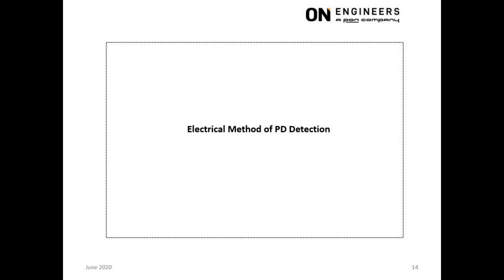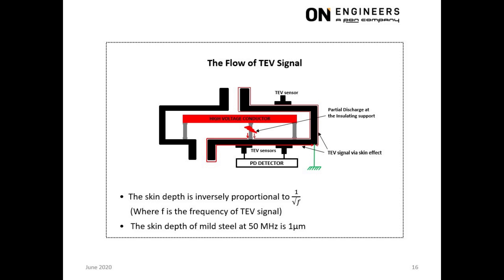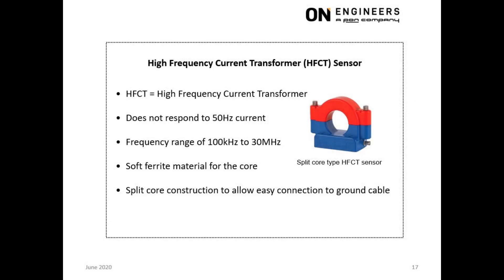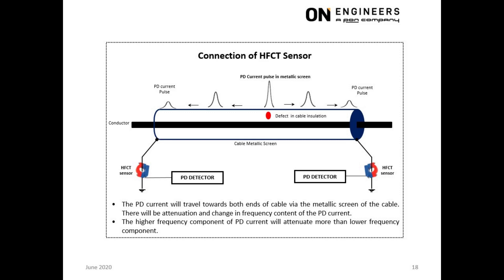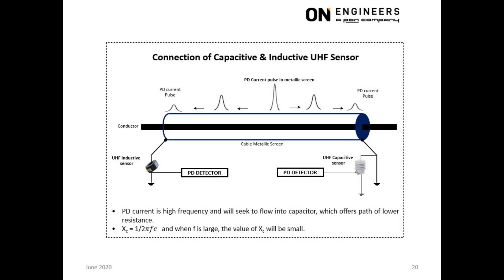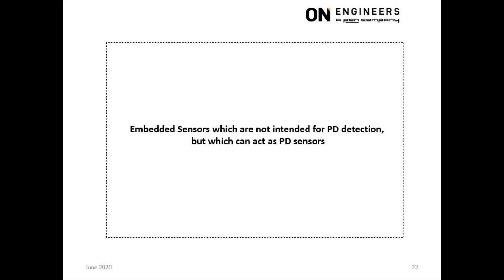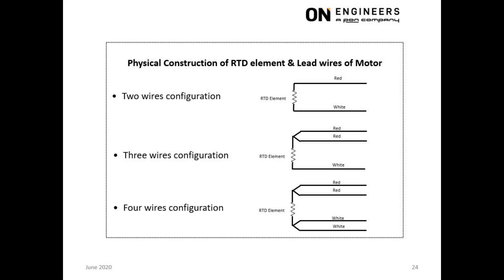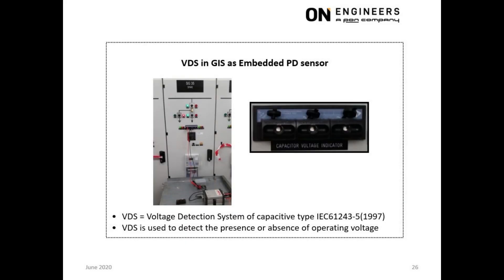Part 2 - electrical partial discharge sensors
The use of multiple sensors, of electrical and non-electrical type, for online partial discharge measurement of cables, transformers, switchgears and motors

Presented by Er. Lee Wai Meng (Managing Director of ON Engineers Pte Ltd),  on 20th May 2020